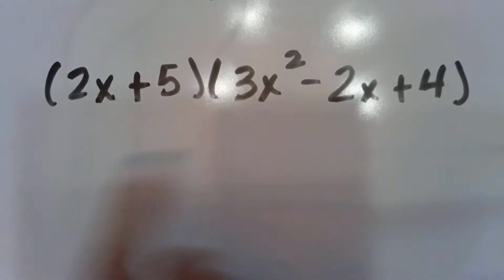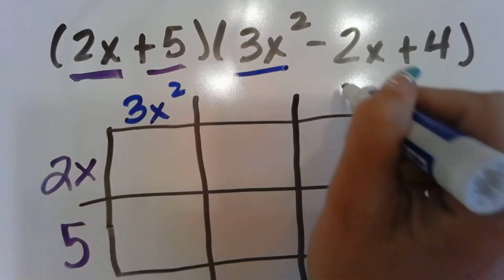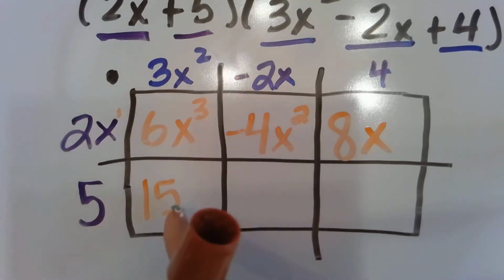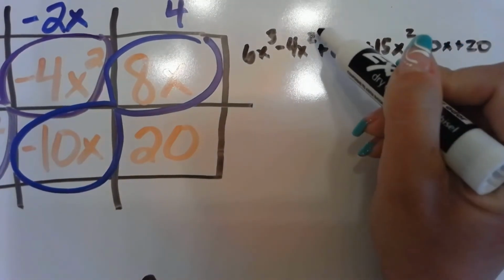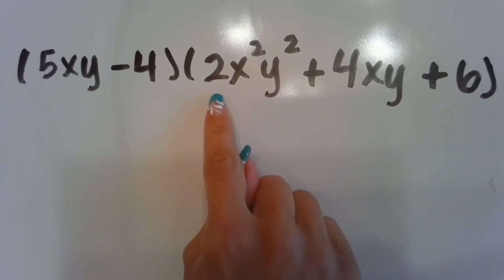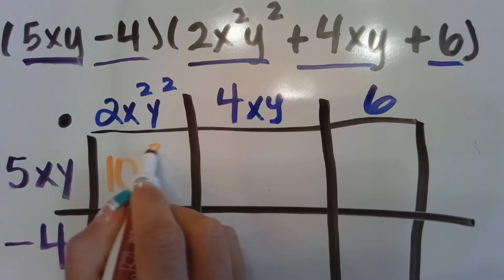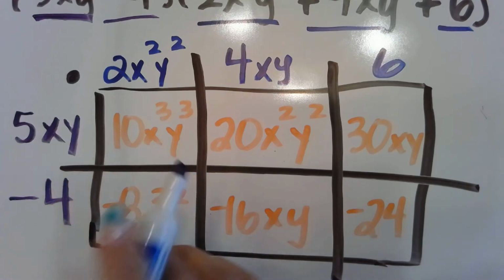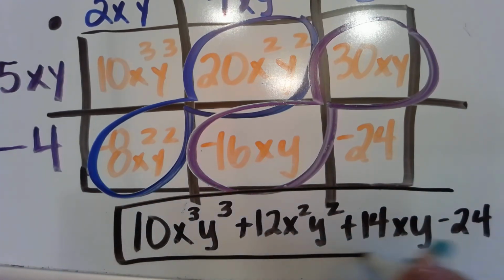Multiplying with Trinomials